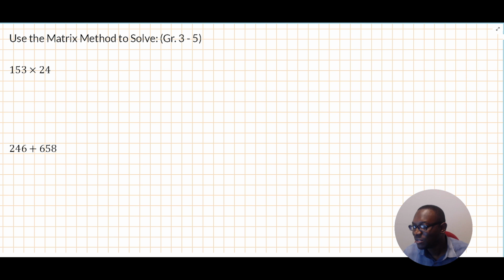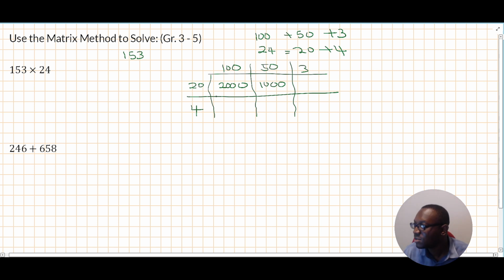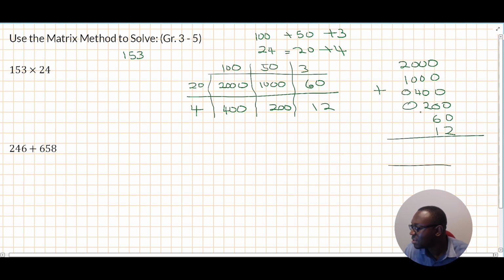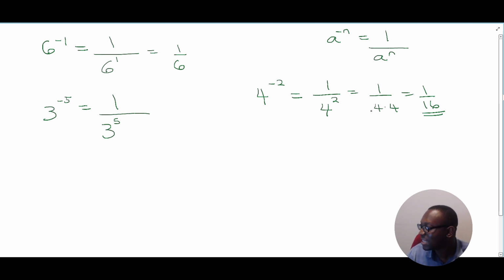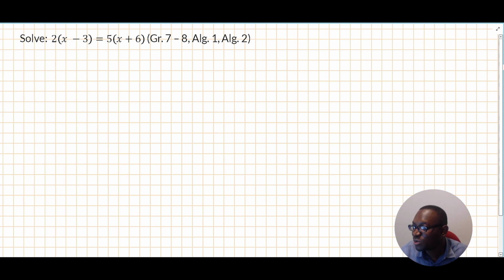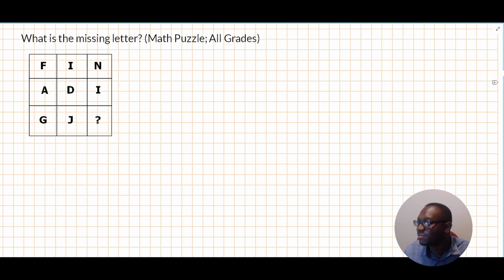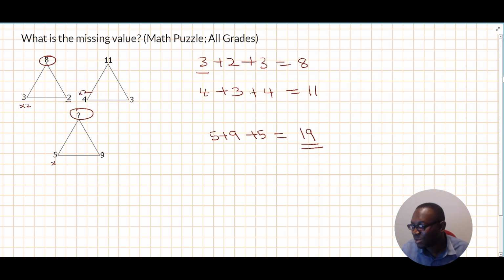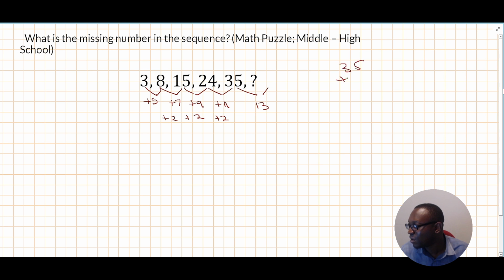Math Q & A Live for 3.27.2020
Today, we had Math TRIVIA and the students had so much fun!

We covered Math topics from Grades 3 to Grade 9.

- Add & Multiply Using Place Value
- Simplify Algebraic Expressions
- Estimating Products and Quotients
- Word Problems with Time
- Exponents
- Add Fractions

 Make sure to check out videos and playlists on these topics. Submit your questions so we can help you walk through the answers.